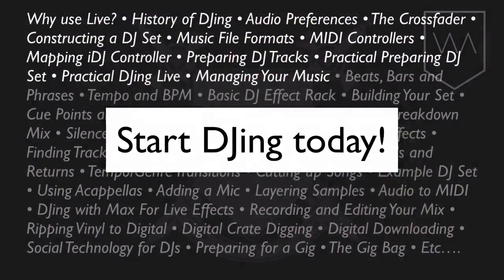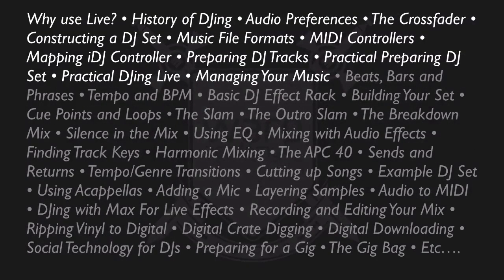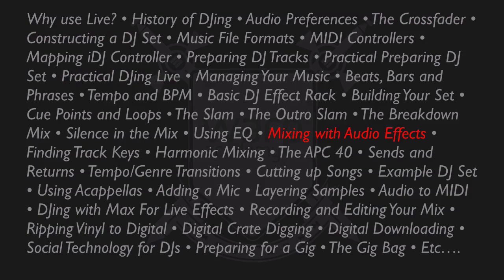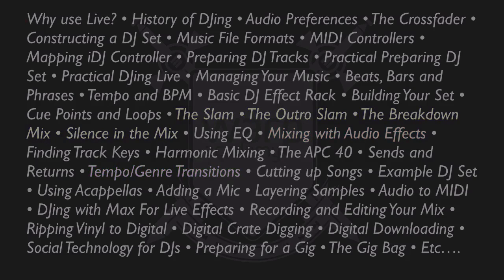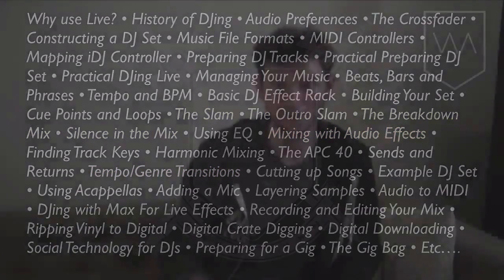How to DJ with Ableton Live: An Introduction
Learning to DJ in Ableton Live can be a little of a hurdle. You first have to know all the working parts of the program, and then how to wield it for the best possible set. In this tutorial, Ableton Live Certified Trainers and DJ's Isaac Cotec and Ian Gallagher introduce their brand new online course DJing with Ableton Live.  Their deep knowledge of Live and mixing techniques will get you DJing fast.

What You Get When You Register For The Course:

-Over 5 hours of in-depth video instruction
-Downloadable Ableton Live Packs with DJ-specific templates, Effect Racks, and more.
-6 hours of interactive question and answer sessions with Ian and/or Isaac.  These sessions are recorded in case you miss one, and you can view the archive of all other previous editions of the course for one year.